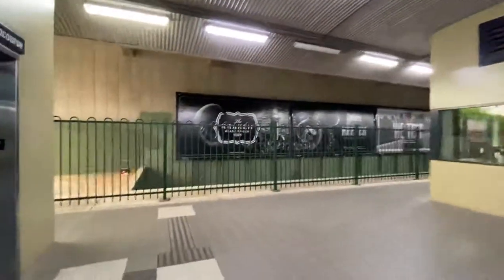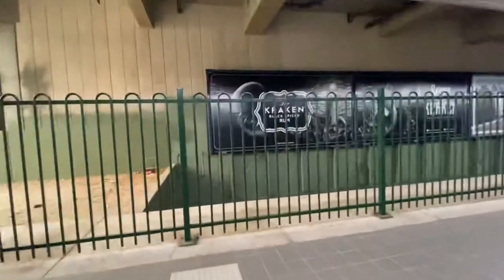Glen’s Transport Vlog 223: St Leonard’s Platform 1 and 4